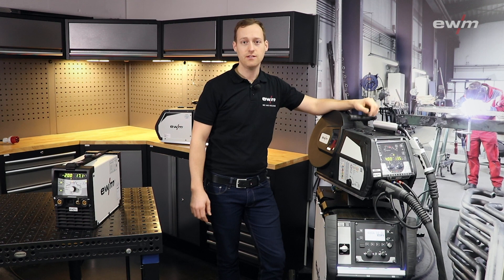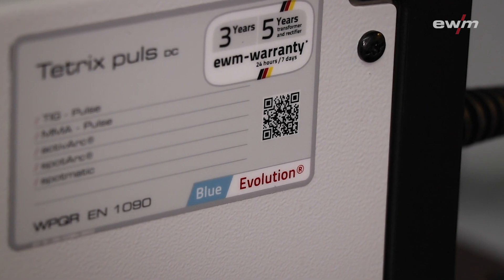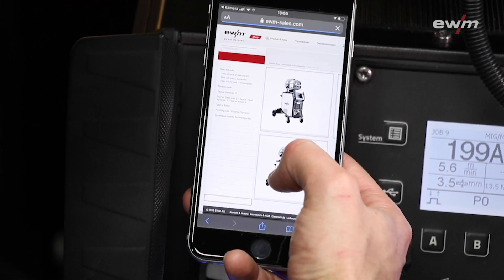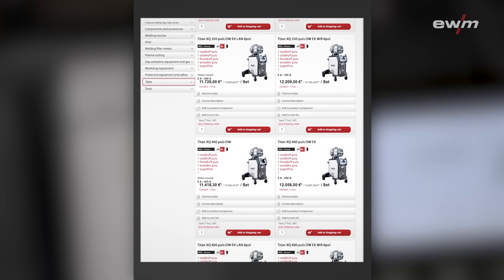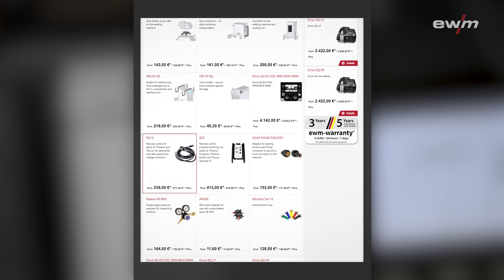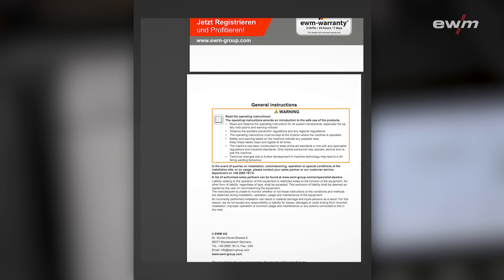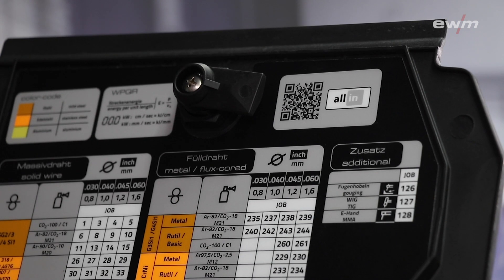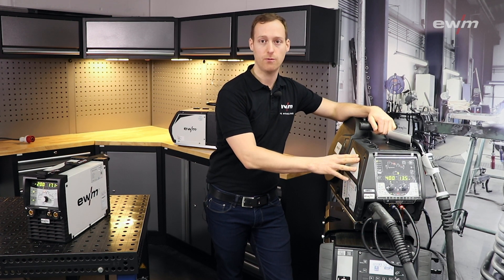QR codes are printed on all EWM welding machines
As you may have already seen, QR codes are printed on all EWM welding machines.
All QR codes printed on the outside of the machine take you to the shop and to the operating instructions, additional technical data and accessories. And all QR codes printed on self-adhesive labels, for example on the inside of the wire feeder, take you to an extensive JOB list.